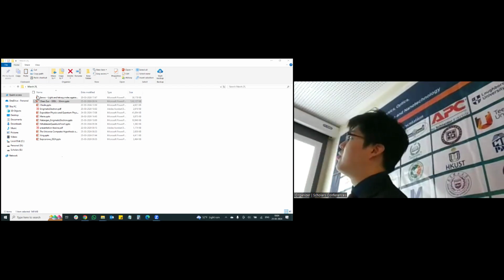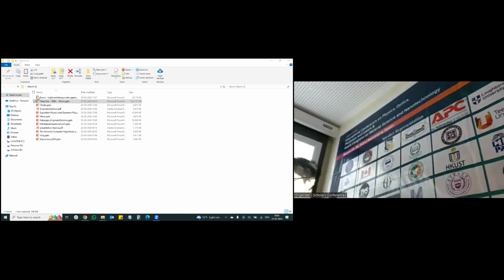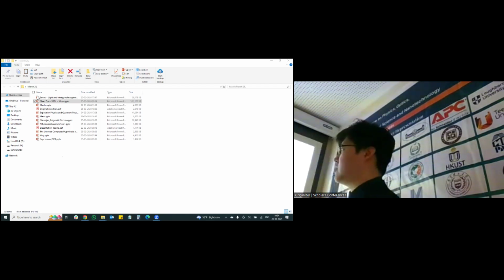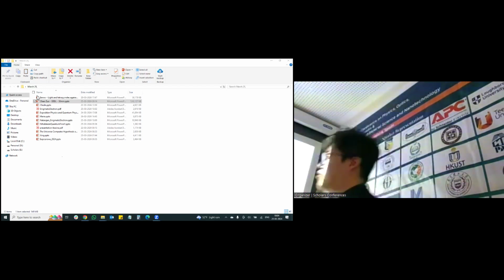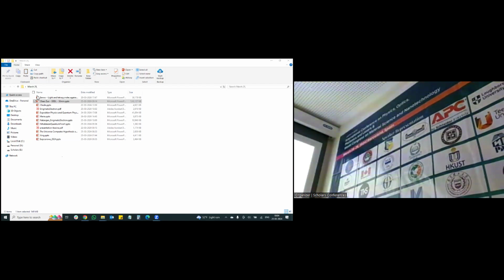Chao Zuo, Nanjing University of Science and Technology | Optics Laser 2024 | Scholars Conferences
Title: High-speed 3D imaging and metrology: from classical fringe projection to deep learning approaches

Chao Zuo
Nanjing University of Science and Technology, China

Upcoming Events:
4th Edition International Conference on Optics, Photonics and Lasers
March 19-20, 2025 | Amsterdam, Netherlands

3rd Edition International Conference on Physics and Quantum Physics

2nd Edition World Congress on Material Science and Nanotechnology